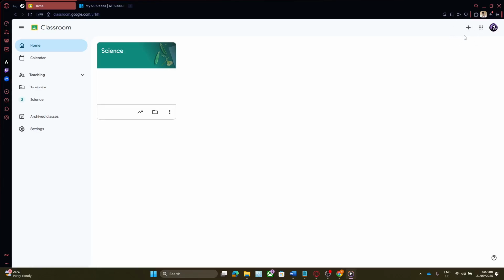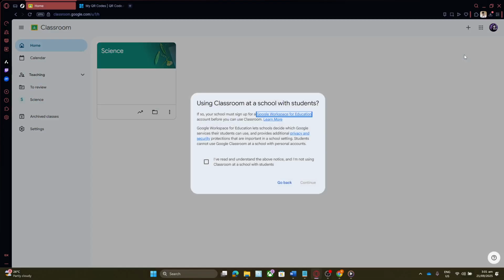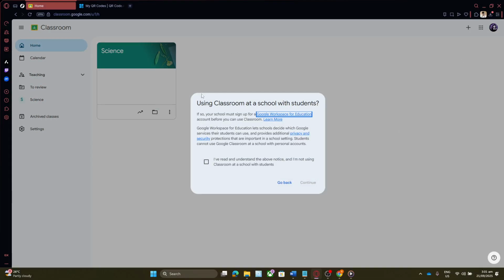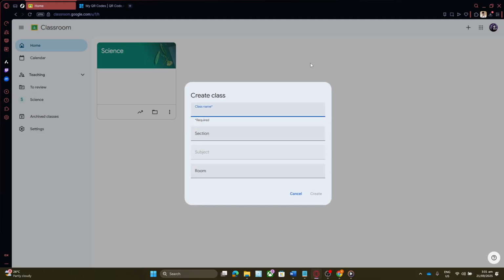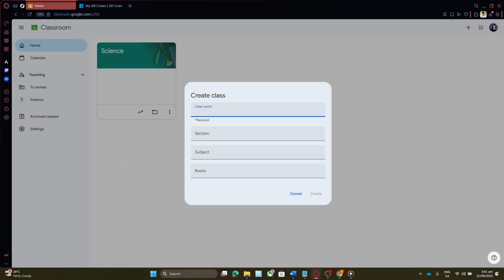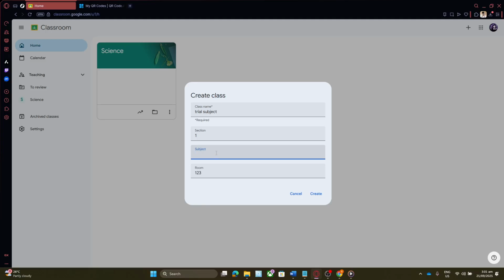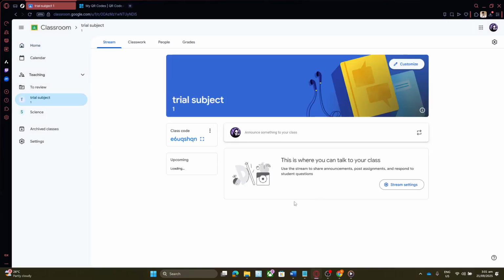How To Make Google Classroom Class (Beginner Guide 2025)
🎓 New to Google Classroom? In this beginner-friendly 2025 guide, I’ll show you step by step how to make a Google Classroom class so you can start teaching and organizing your students online. 🚀✨

You’ll learn how to:
✔️ Set up a brand-new class in Google Classroom
✔️ Customize class name, section, and subject
✔️ Invite students with a class code or link
✔️ Organize materials, assignments, and announcements
✔️ Manage your class settings like a pro

By the end, you’ll know exactly how to make a Google Classroom class from scratch. 📝📊